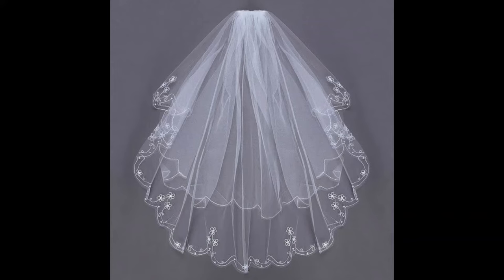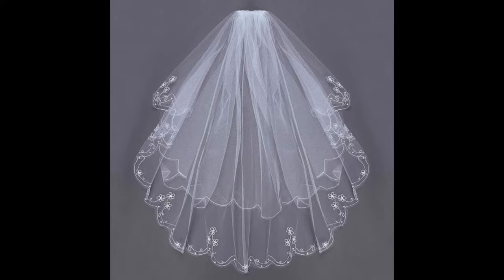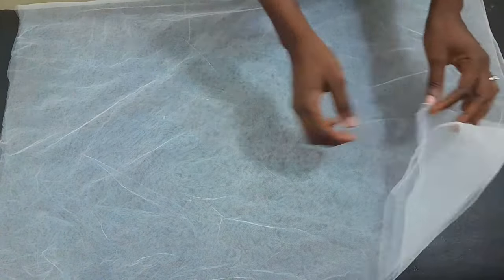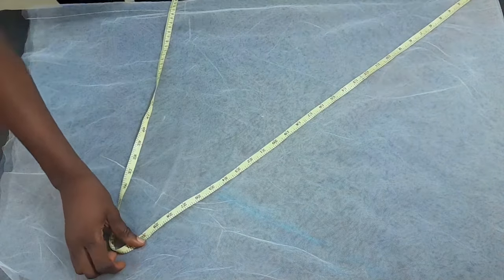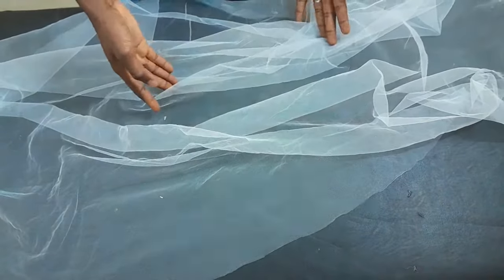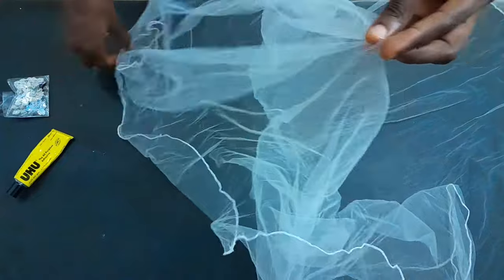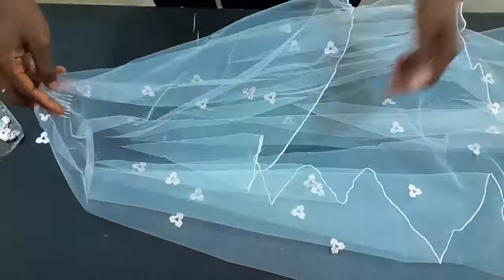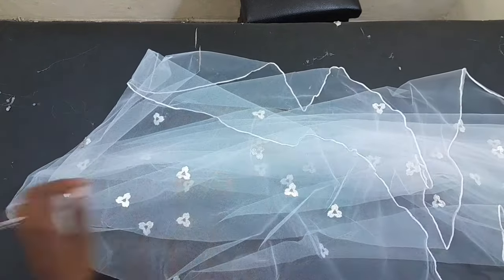How to make a white wedding veil/How to make your own stunning wedding veil